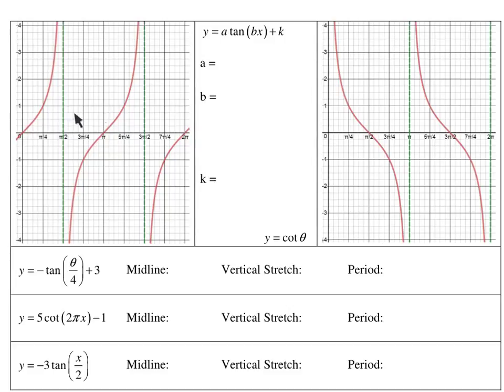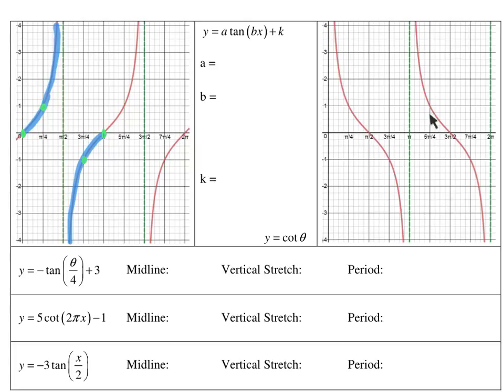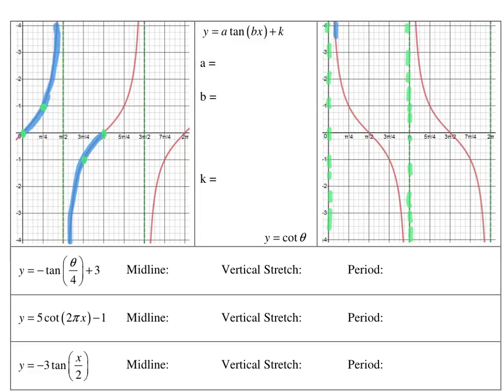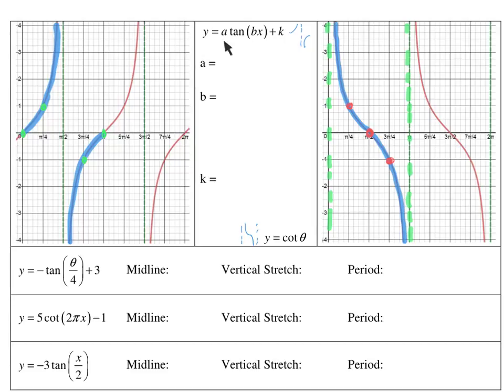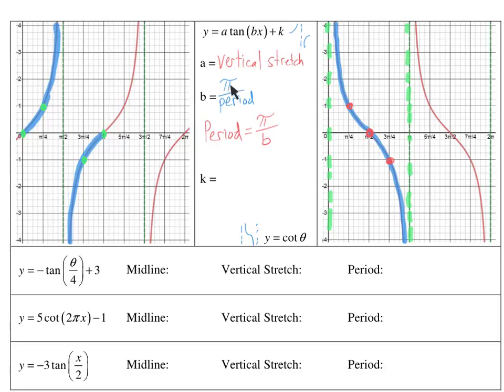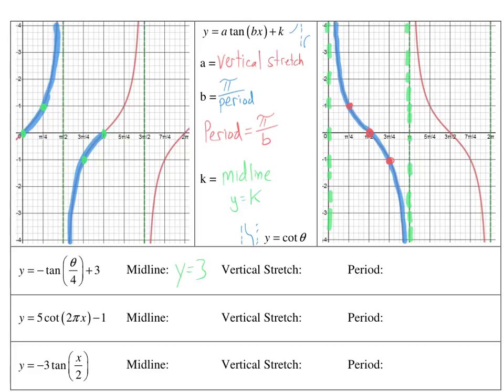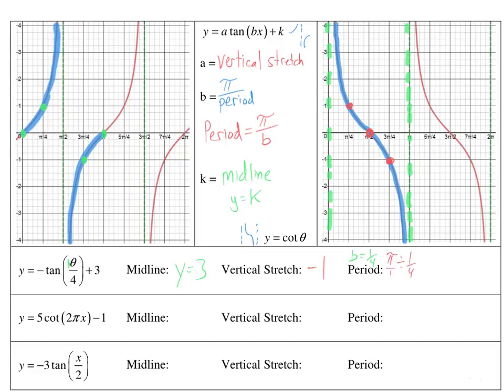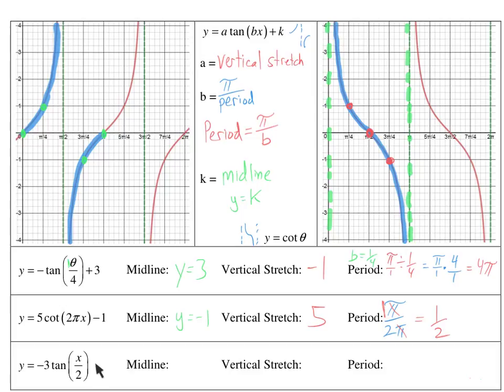Labeling Parts of Tangent Functions